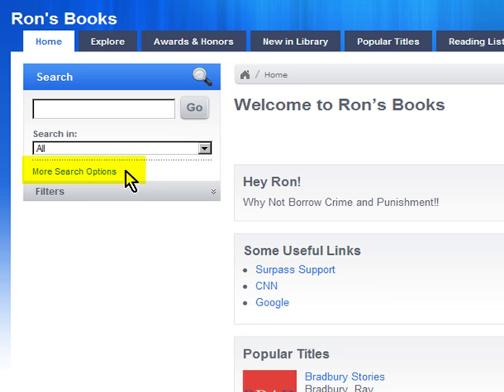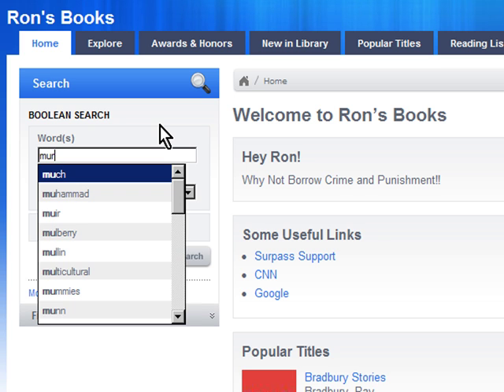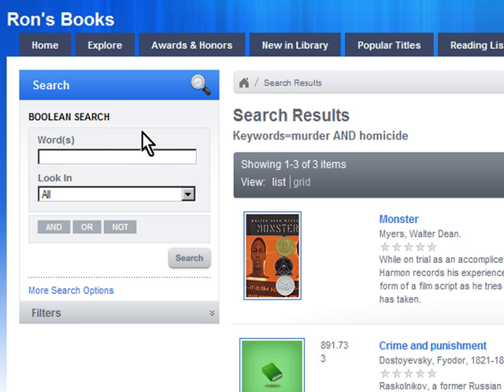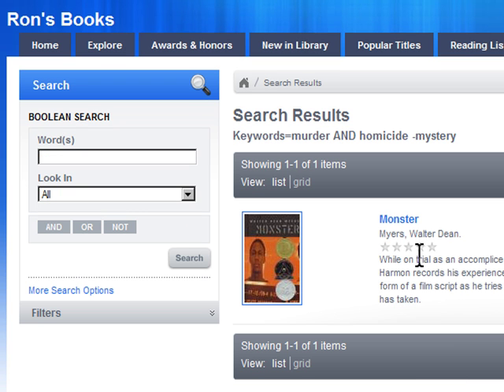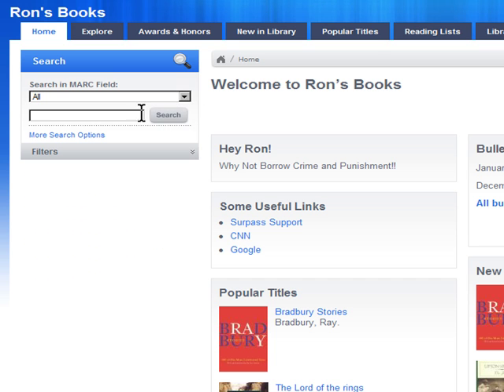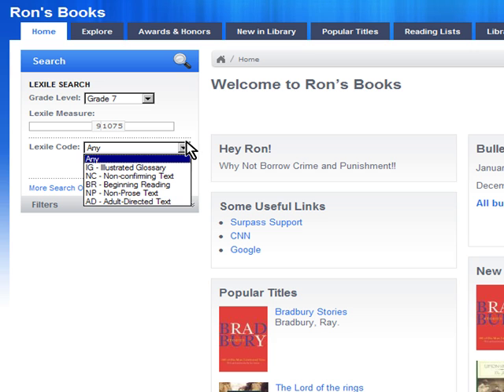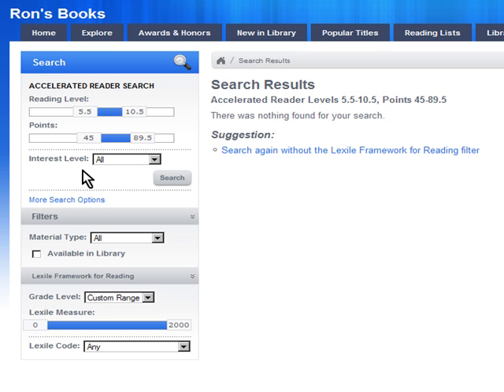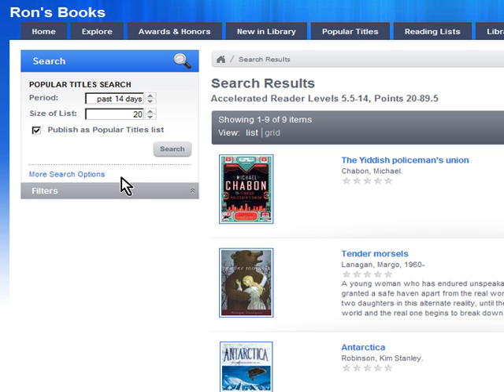Surpass Safari Advanced Search Options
Learn how to use the powerful advanced searching features in Surpass Safari.